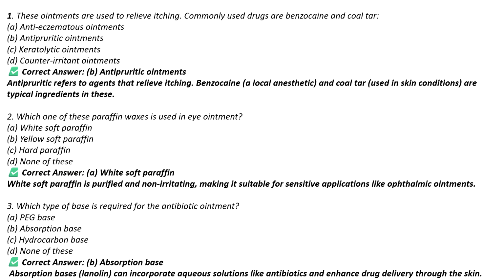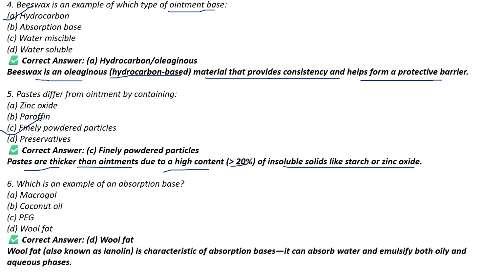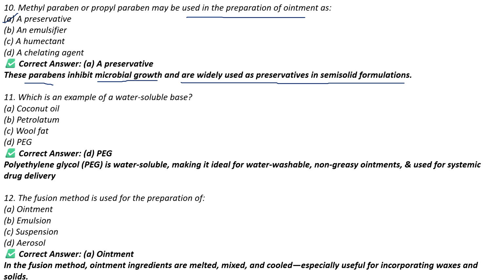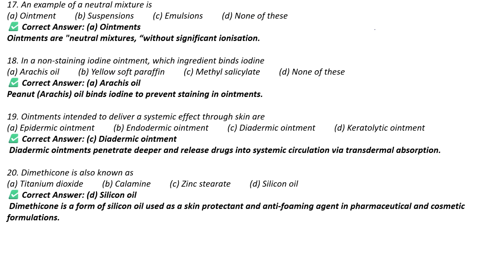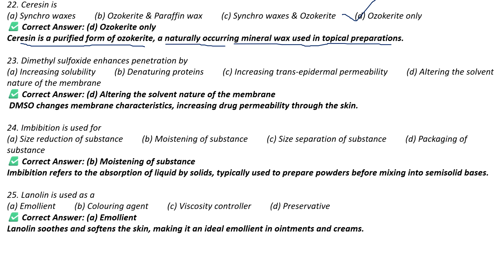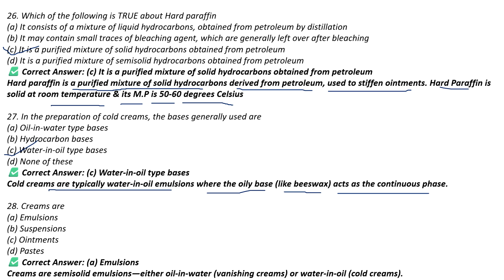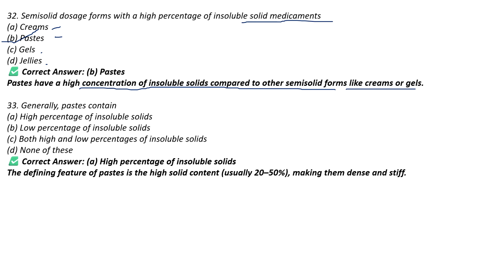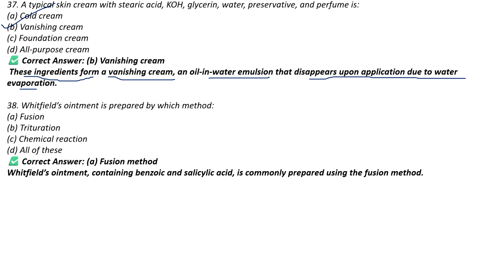Semisolid Dosage Forms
This video contains important objective question with brief explanation from the topic Semi solid dosage forms which will help you to understand the topic more clearly